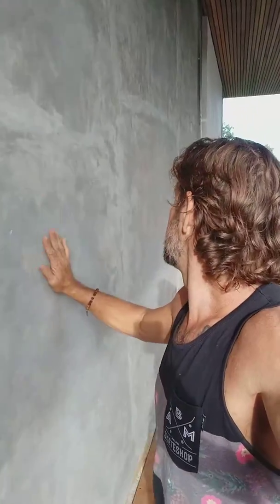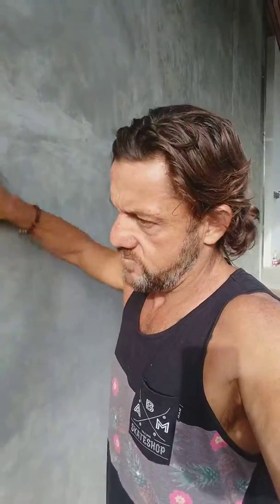Modern build Bali walk through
Just a little look into a nice home mid construction. Will follow through near completion. Enjoy